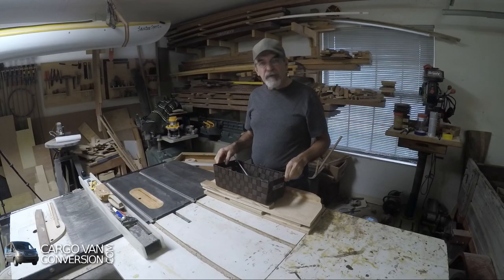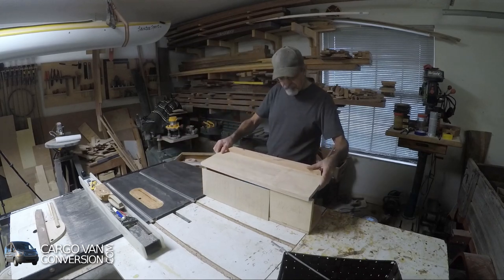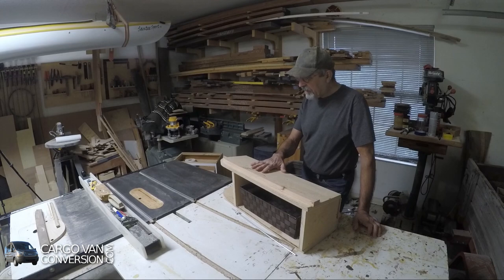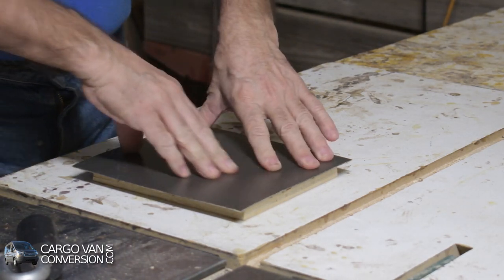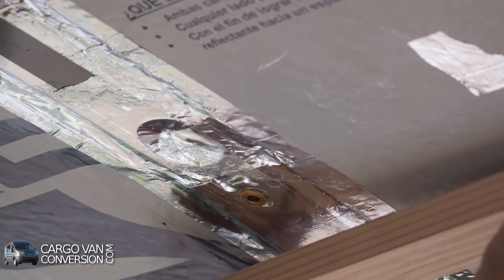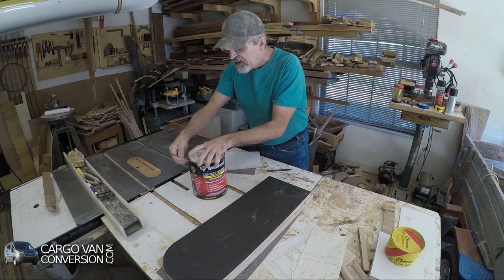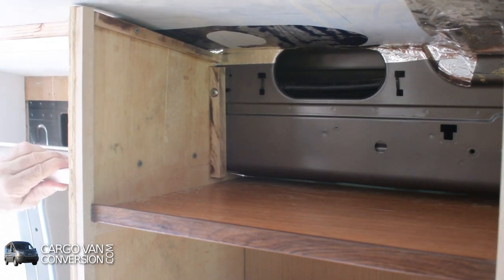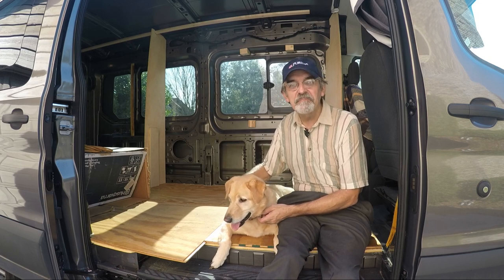RV Upper Cabinet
Construction and installation of an upper cabinet in a Ford Transit van.

Aluminum Rod
Loctite Super Glue
Formica

Video Editing
Computer: Intel Core I-5 @ 3.10 Ghz
Hard Drives: 6Tb
Operating System: Linux Mint
Video Editing Software: KDEnlive

Cameras
Nikon D500